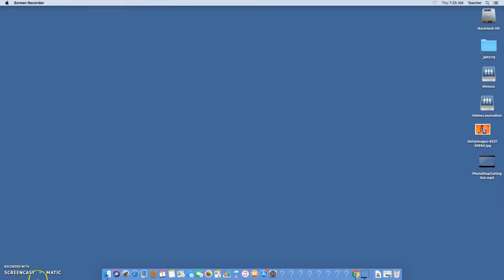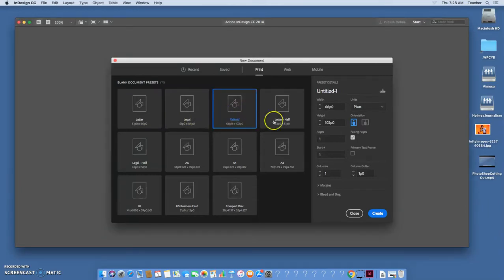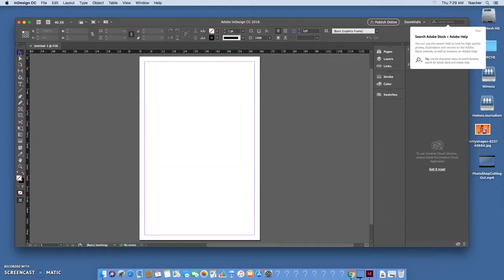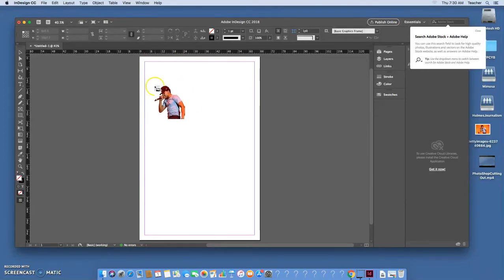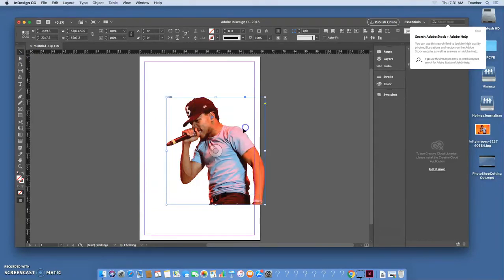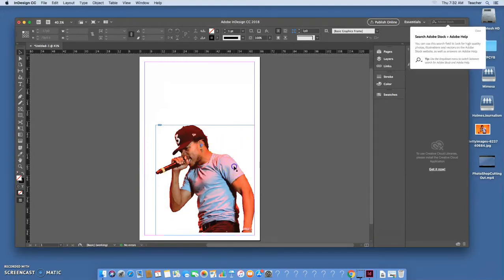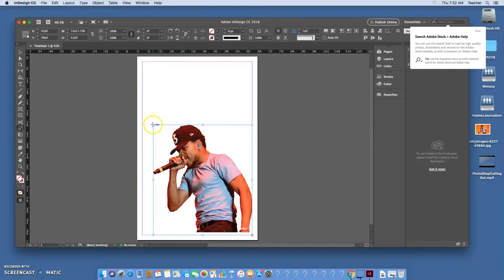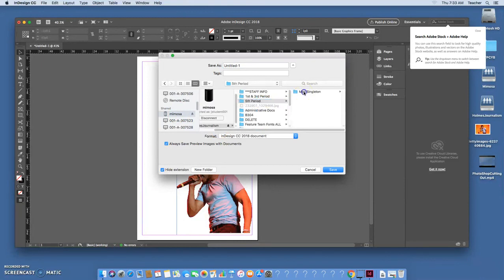Journalism Tech: (2 of 5) Placing and Resizing an Image in Adobe InDesign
In this lesson video, students walkthrough how to place and resize their cut out image from Adobe Photoshop into an original poster design in Adobe InDesign. This video is video 2 of 5 in a series about creating an original poster design.